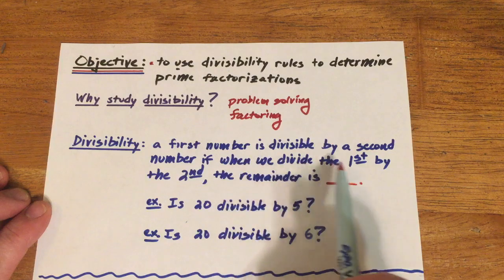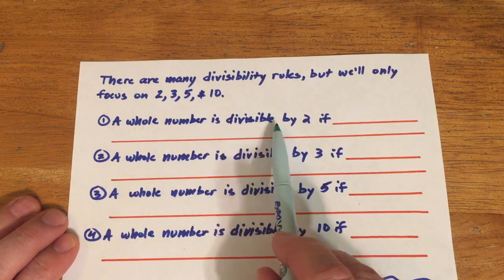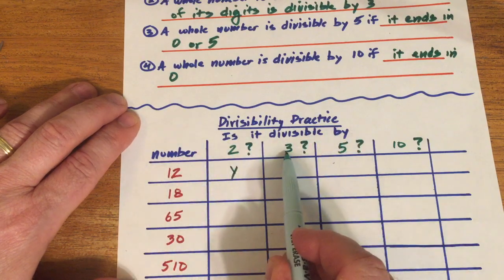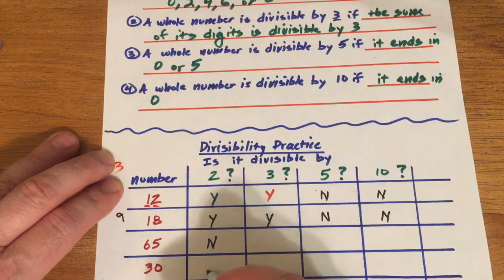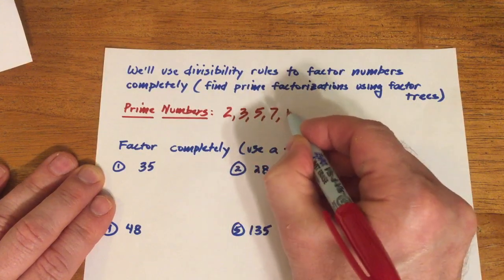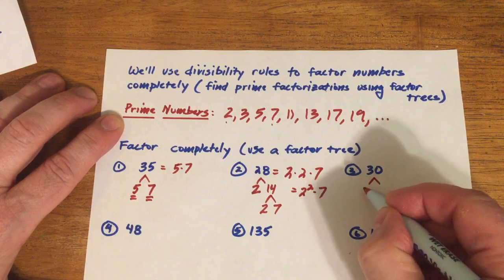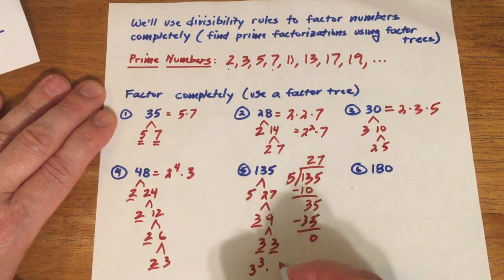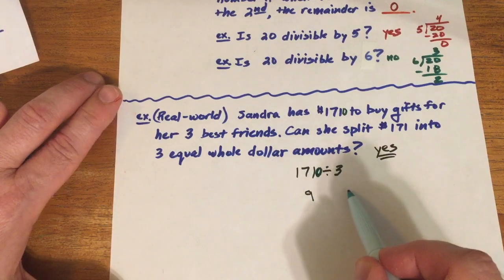Divisibility Rules (Ruutelmann)